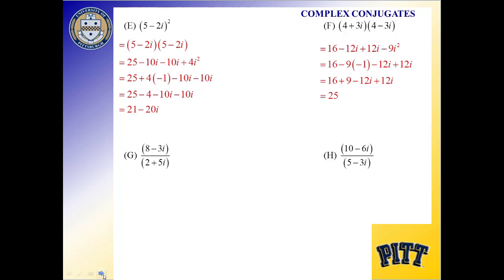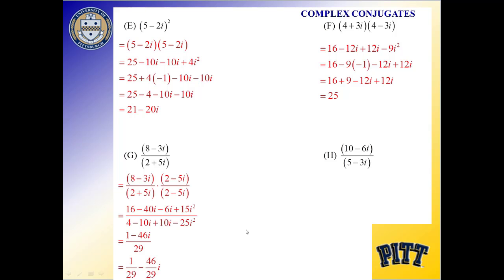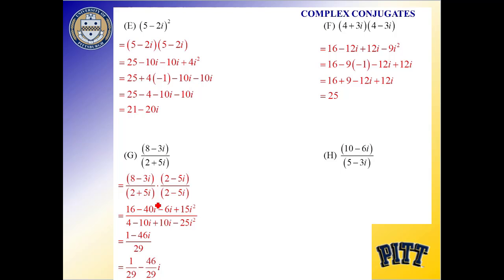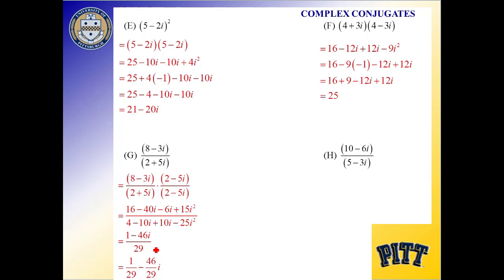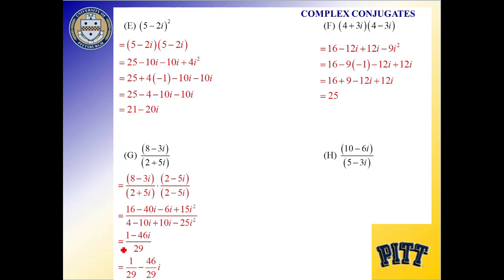Math 0200: Chapter 7, Example 15 - G